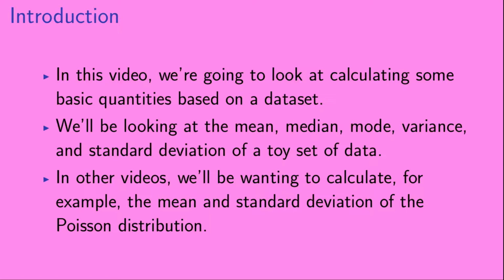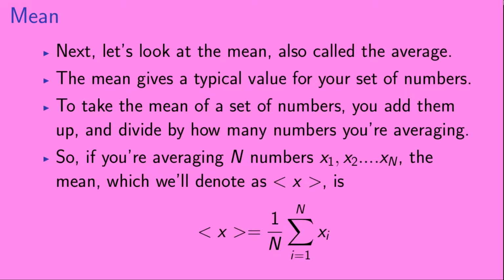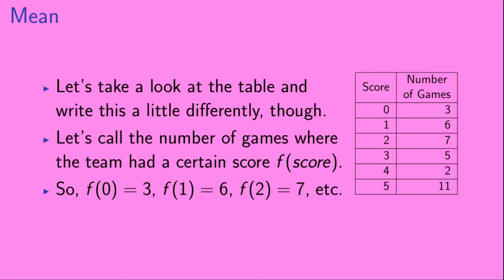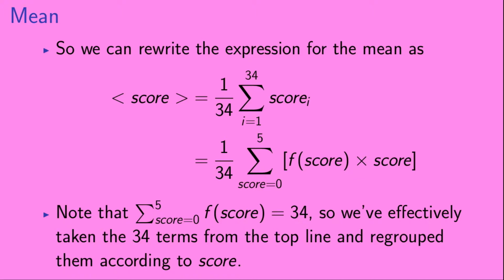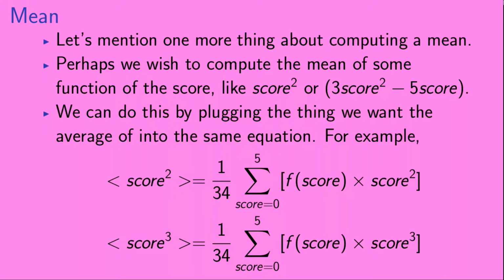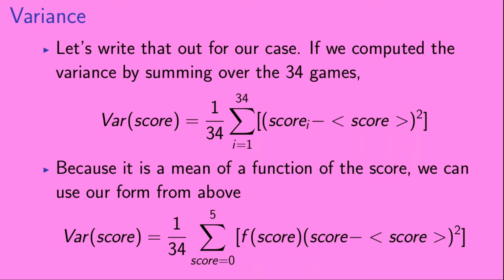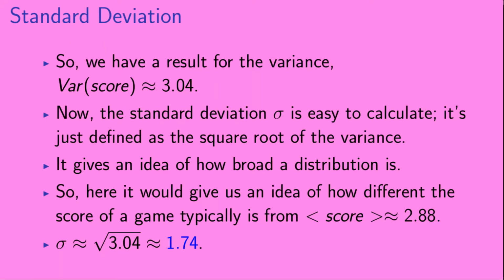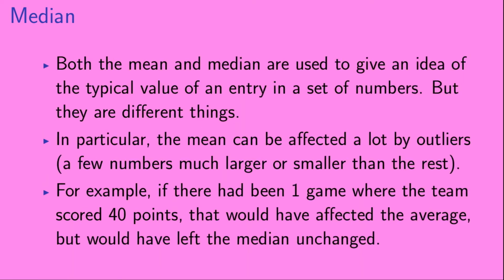Mean, Median, Mode, Variance, & Standard Deviation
Here we describe some basic statistical tools--the mean, median, mode, variance, and standard deviation--and show how to compute them on a toy dataset.